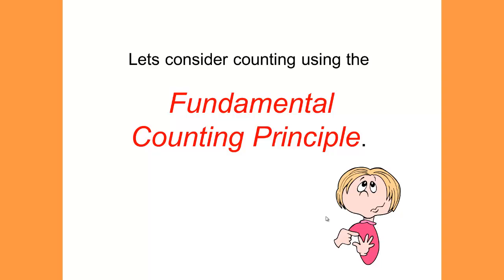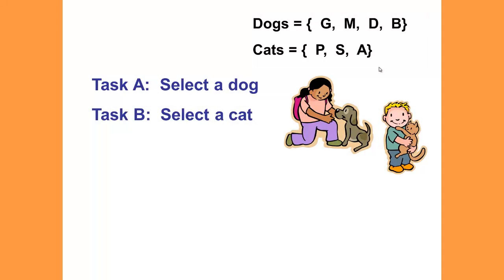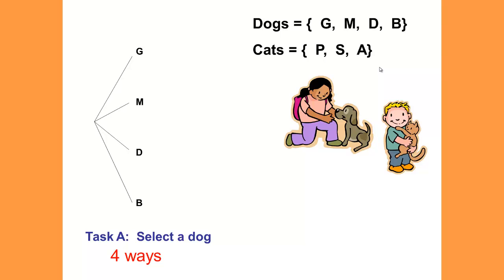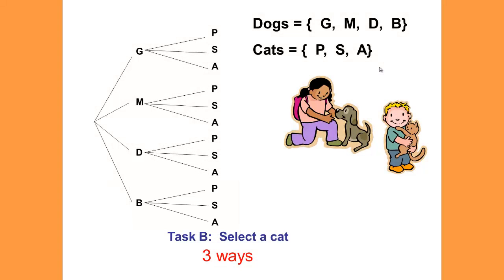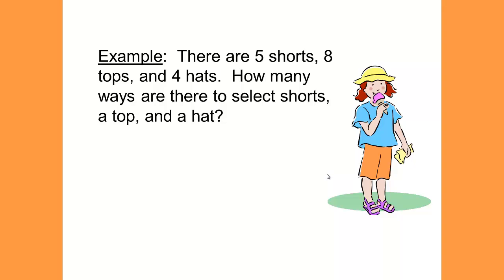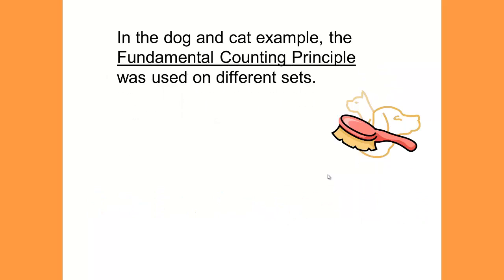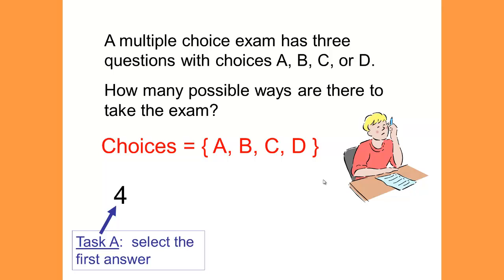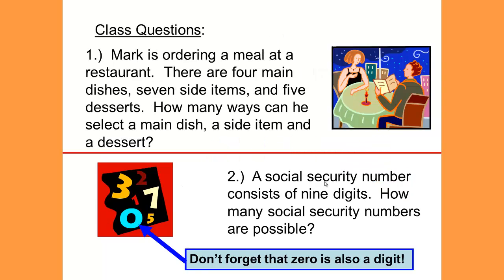Counting Part 1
This is a video in support of Math 1530 Probability and Statistics course at Walters State Community College covering counting using the Fundamental Counting Principle, Permutations and Combinations.  This video is part one of a four part series of a PowerPoint presentation created by Vicki Borlaug a faculty member at Walters State and narrated by Beth Dixon the Mathematics Learning Lab Technician.